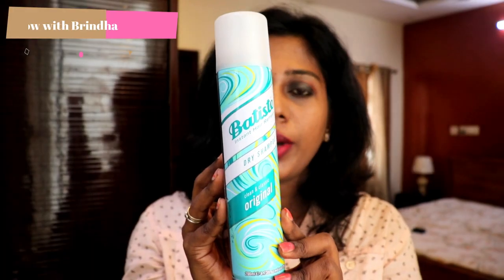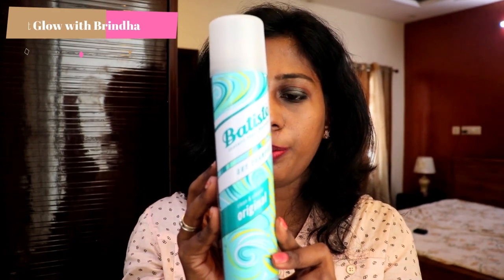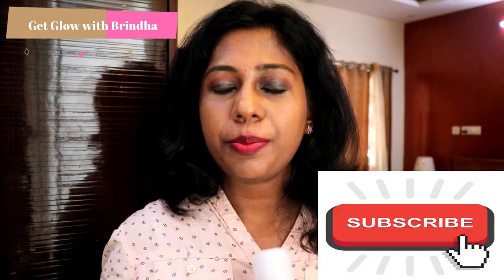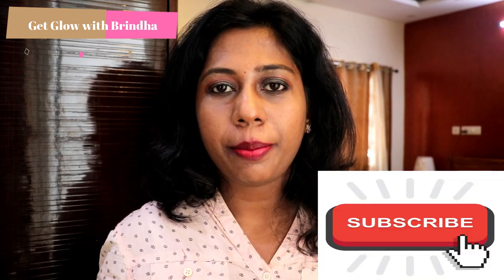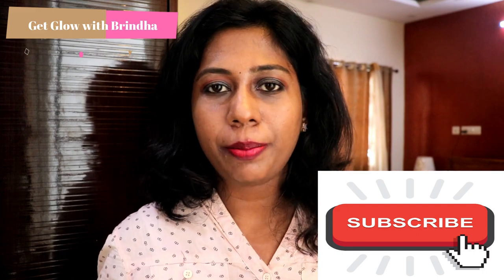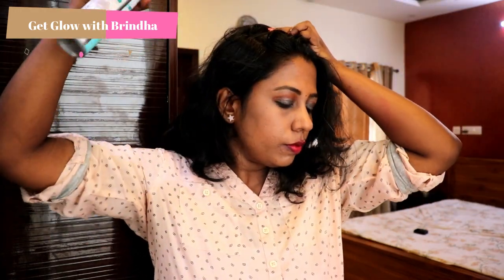How to use dry shampoo in tamil|Batiste dry shampoo review|Get rid of oily scalp and grime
Hello friends,
 I am showing you "how to use dry shampoo to get rid of oily scalp and remove all grime and add volume  making your

hair look and feel fresh.I have shared a short review on my favourite dry shampoo Batiste and have also done a demo on how

to use the same.I hope you all would find this useful and enjoy the video.

Batiste dry shampoo

Love & XOXO,
Brindha